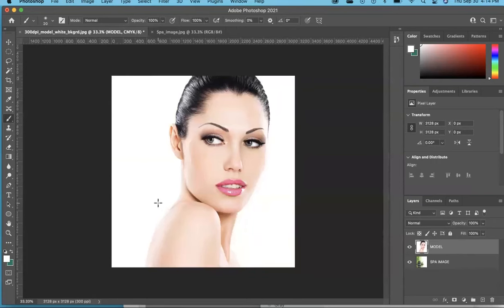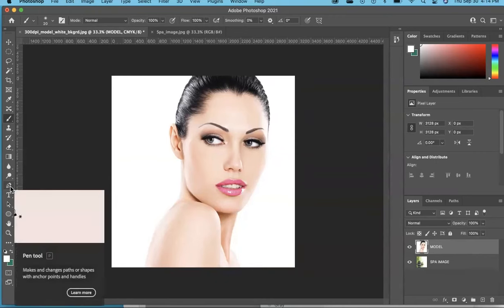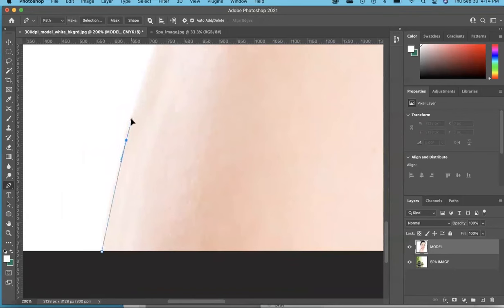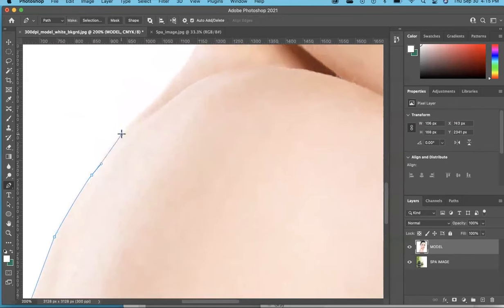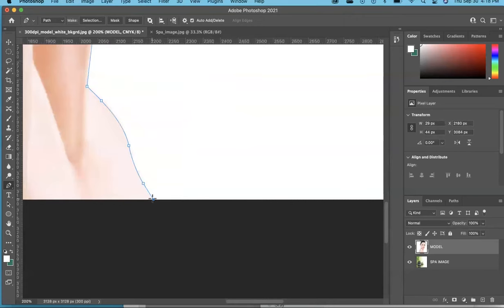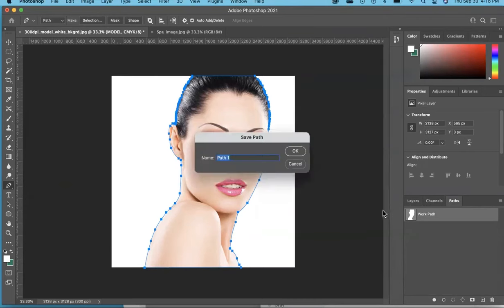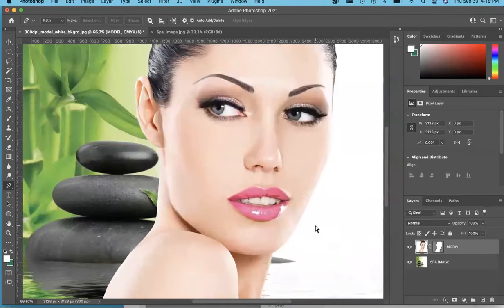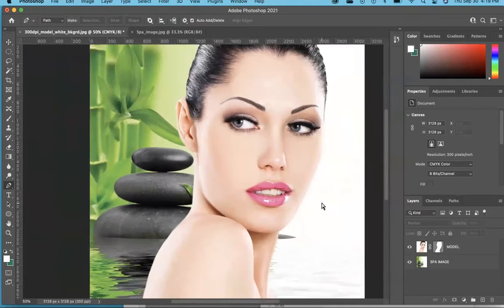Photoshop: Masks with the Pen tool